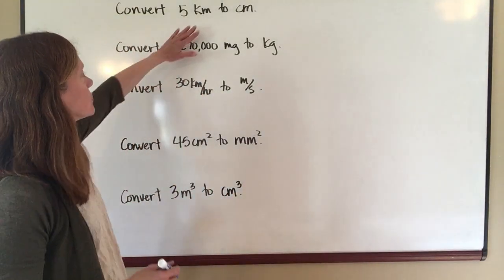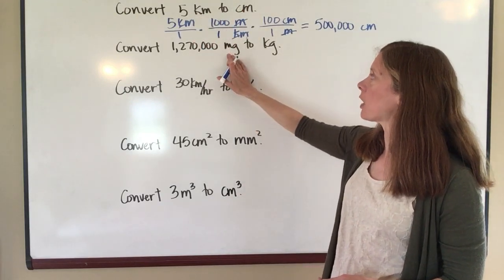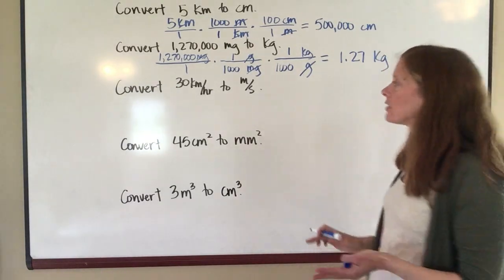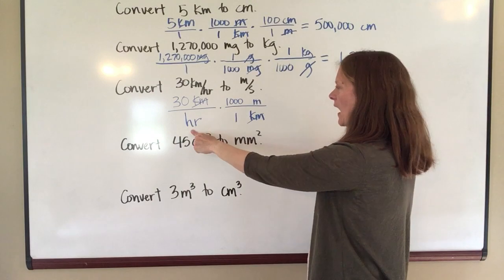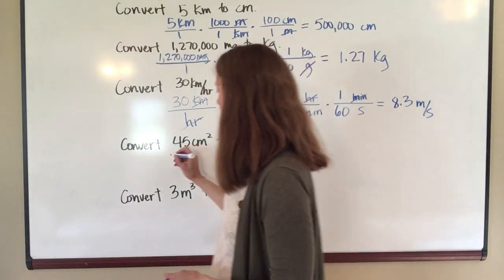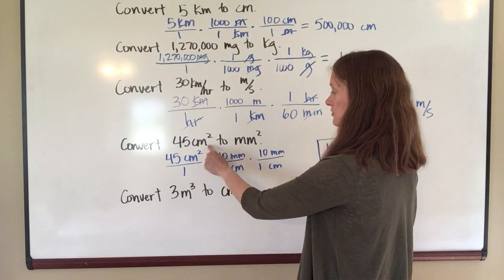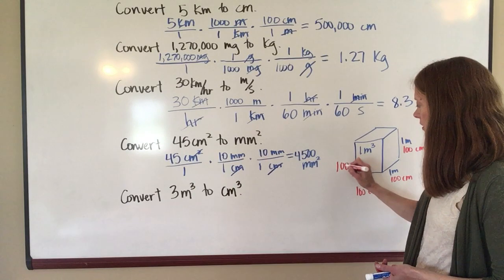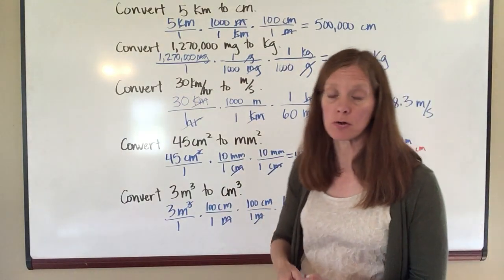Physical Science Chapter 1 #7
We will learn to do more complex conversions, including speed, area, and volume.